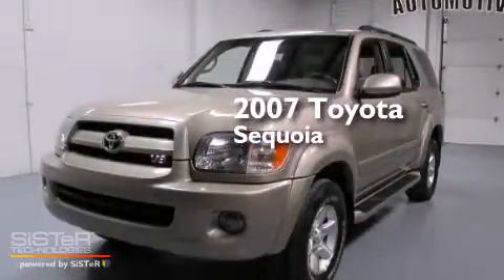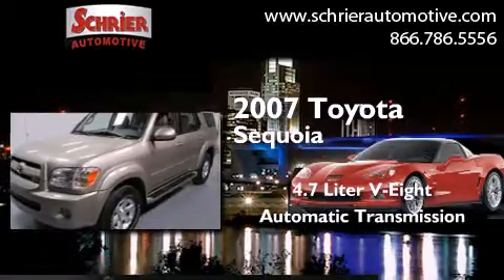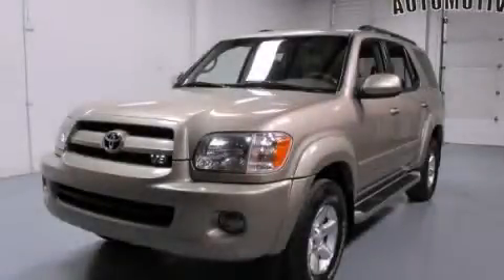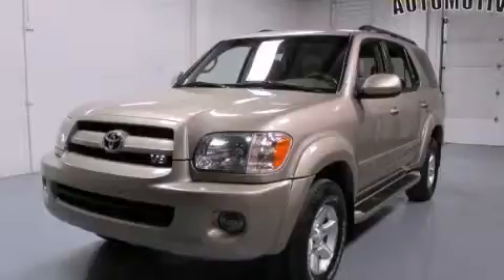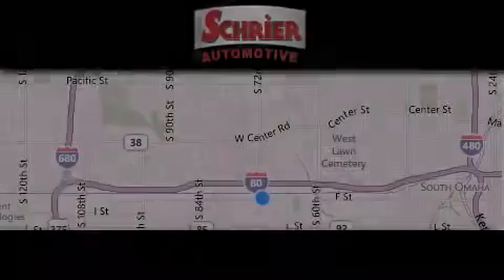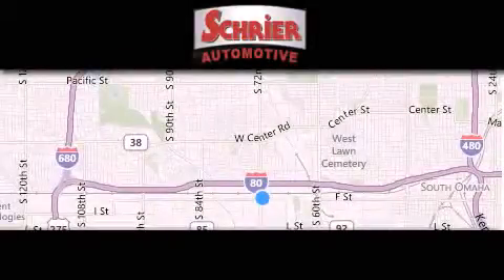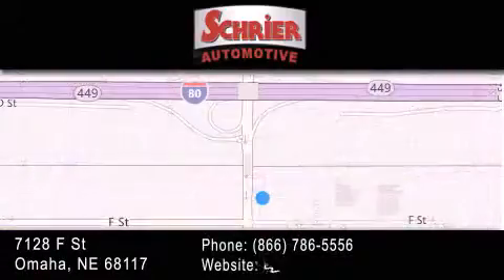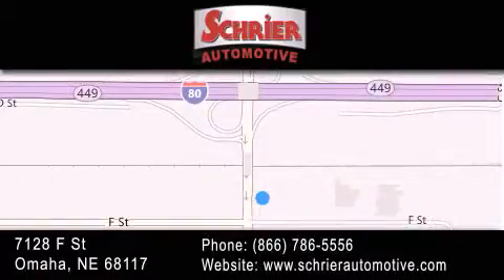Pre-Owned 2007 Toyota Sequoia SR5 Omaha NE 68117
We have been honored to serve the Omaha NE area , we promise that your experience at our dealership will exceed your expectations ! Year : 2007 Make : Toyota Model : Sequoia SR5 Engine : 4.7L DOHC EFI 32-valve V8 i-Force VVT-i engine Trans . : Automatic Exterior : Gold Miles : 75,788 Interior : Tan Stock : 7S281098 Schrier Automotive 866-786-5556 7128 F Street Omaha , NE 68117